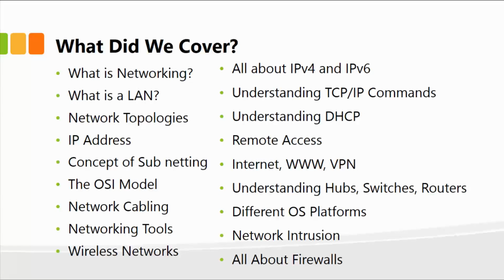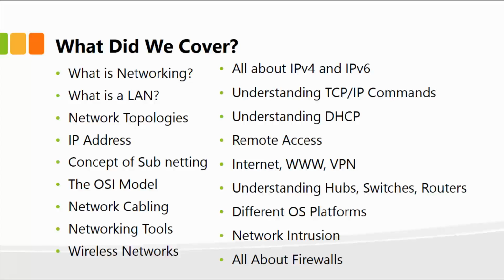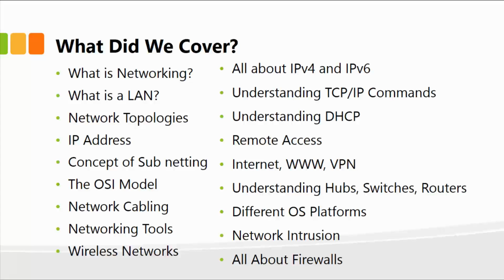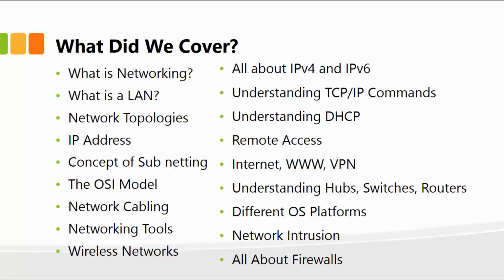IT Networking Fundamentals Course Conlcusion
This is the course recap, and will cover the important aspects learned in this course